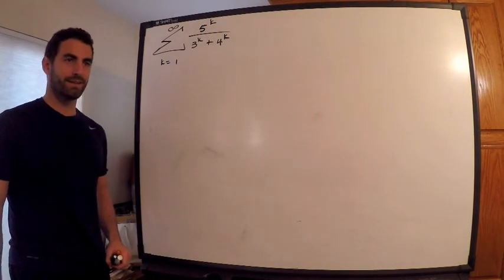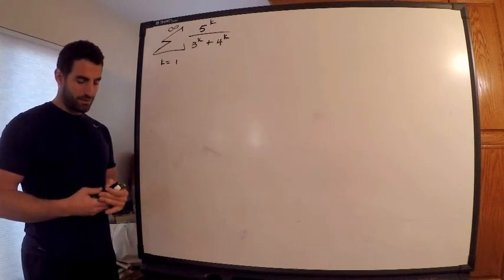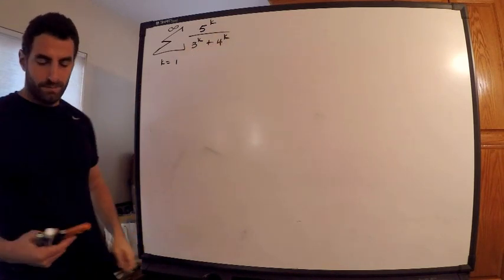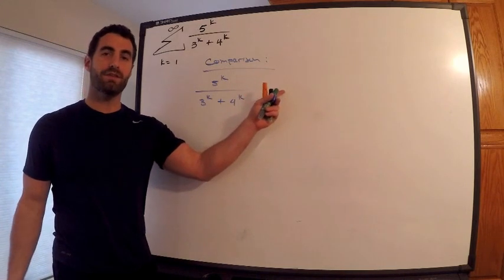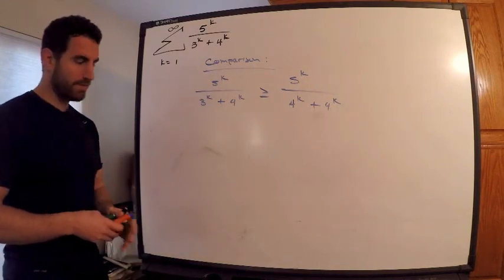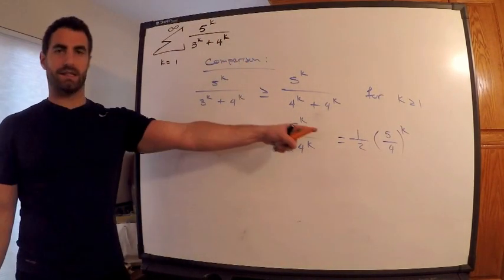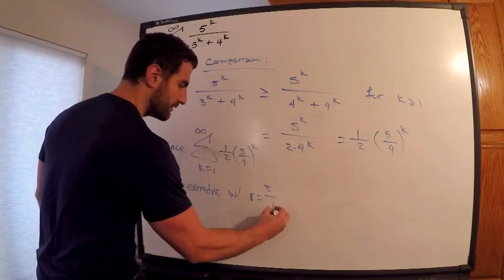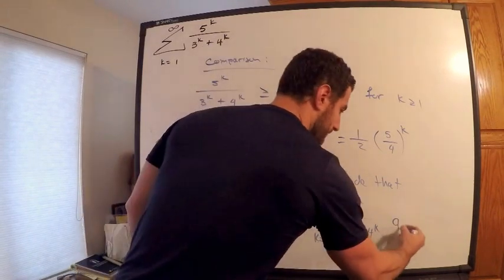Infinite Series | Comparison Test with Geometric Series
You can also compare an uncommon series to a geometric series to determine convergence